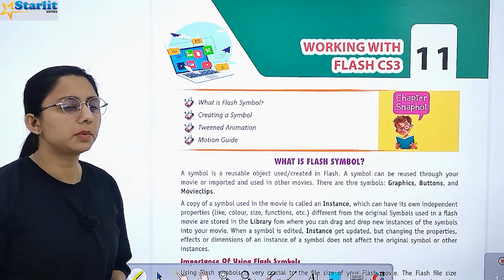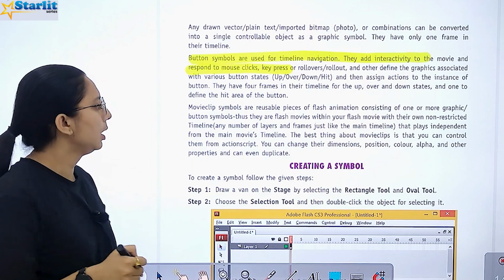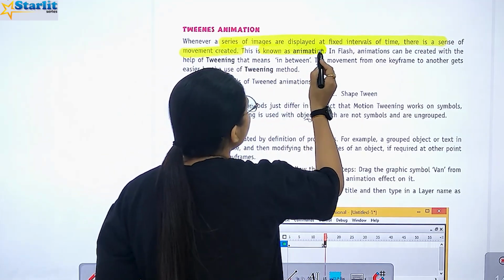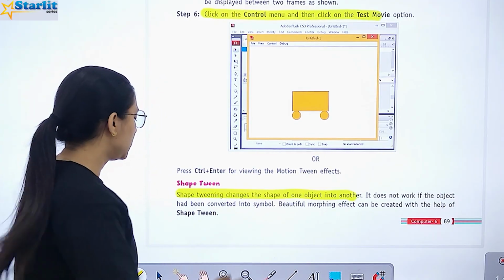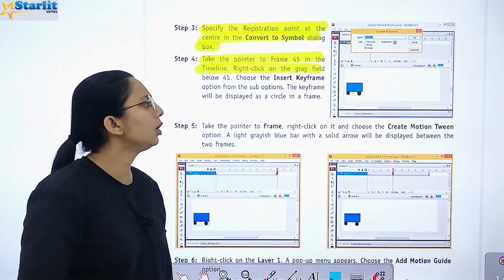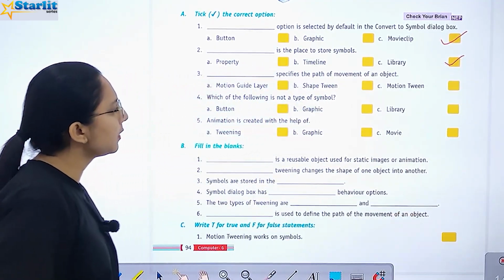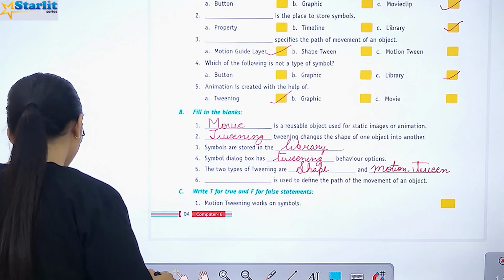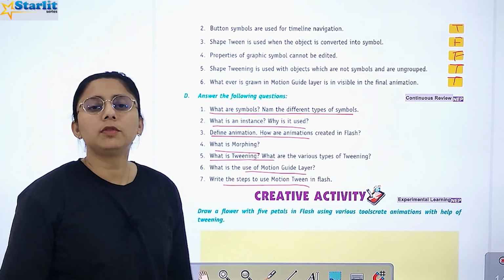STARLIT | COMPUTER-6 | CH-11 : WORKING WITH FLASH CS7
COMPUTER Class-6 Video Book  "WORKING WITH FLASH CS7"